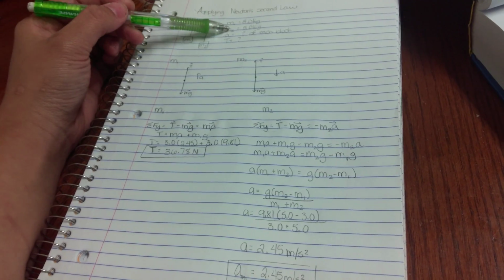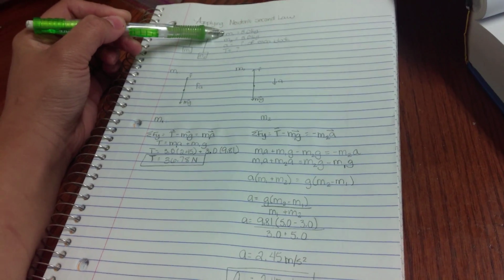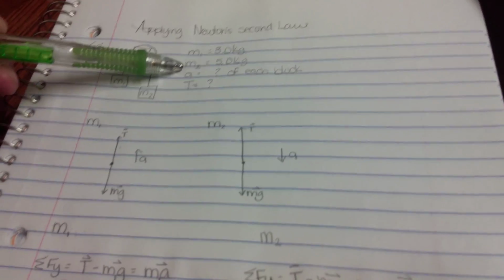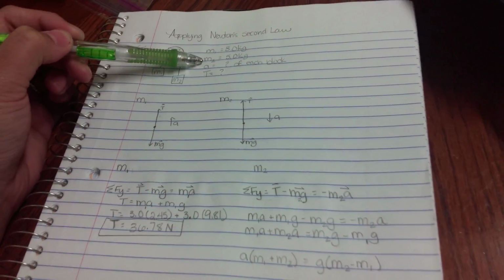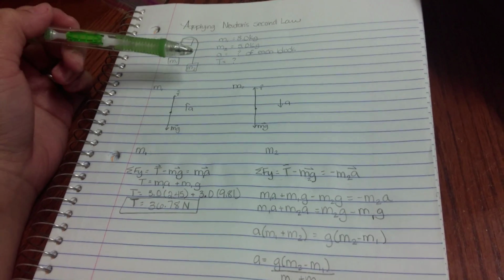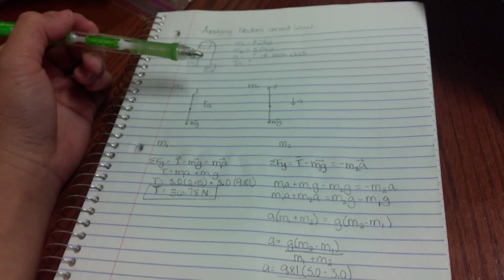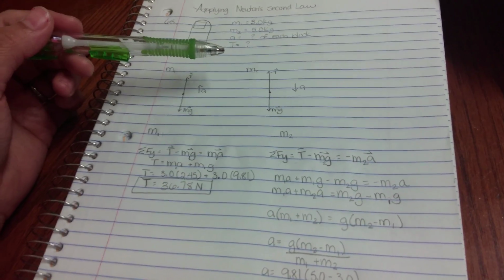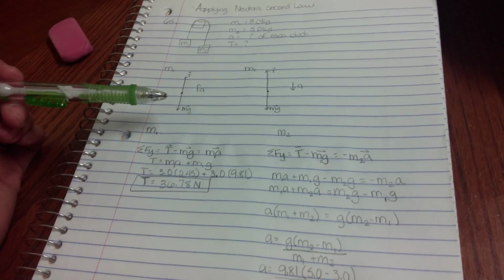Standard #3: Newtons Second Law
Applying Newton's Second Law